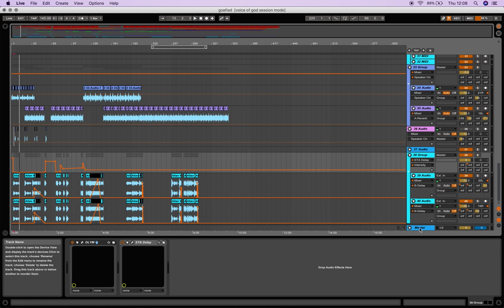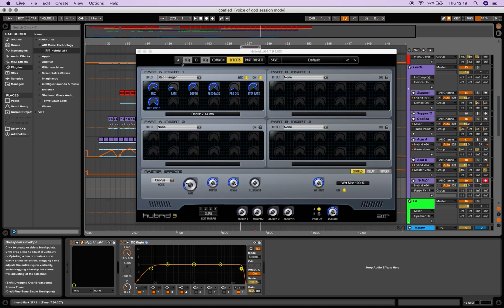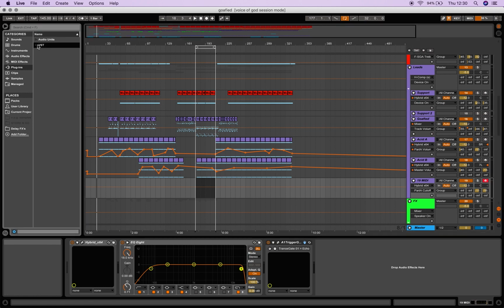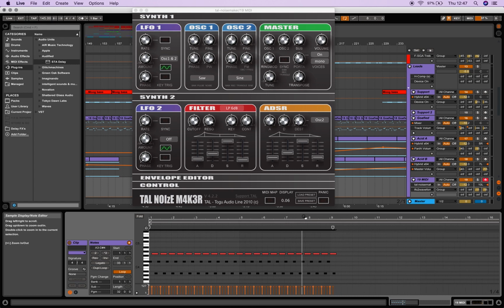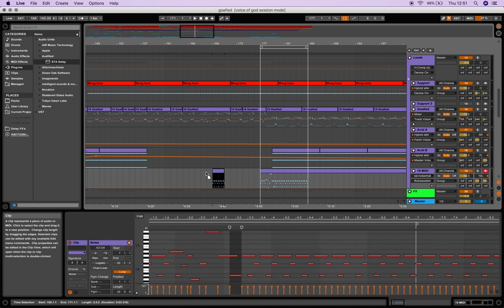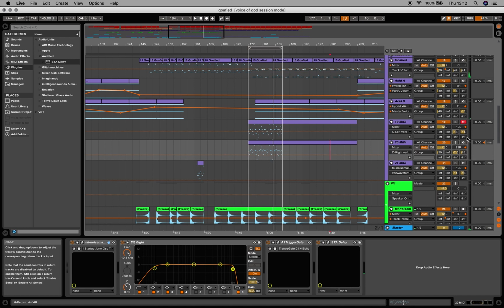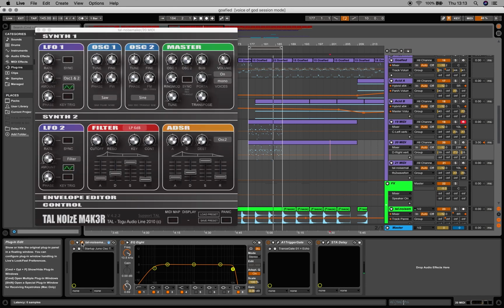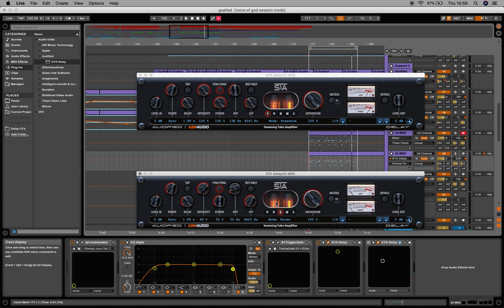Goa Trance in the making -Making an Acid arp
In this video I made another Acid lead and I showed the whole process from start to finish